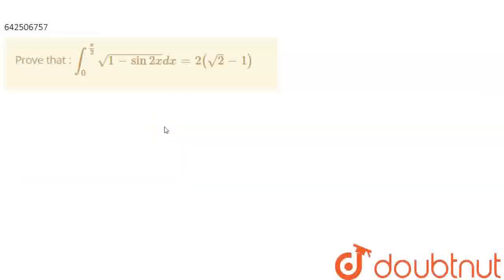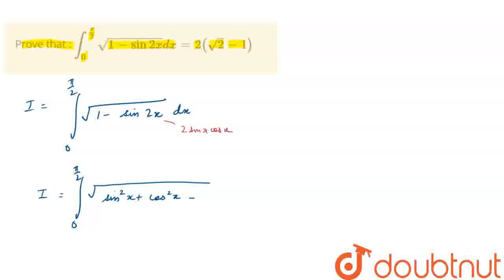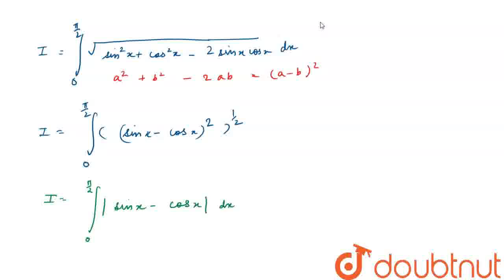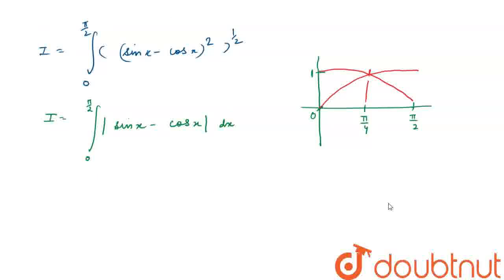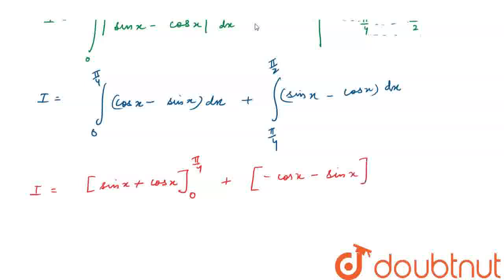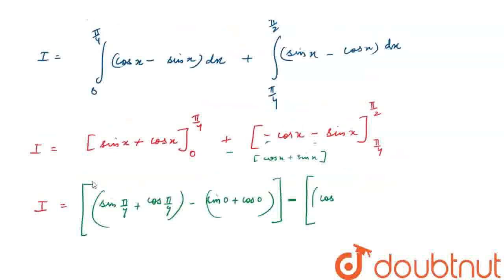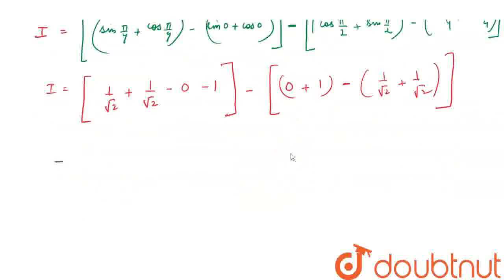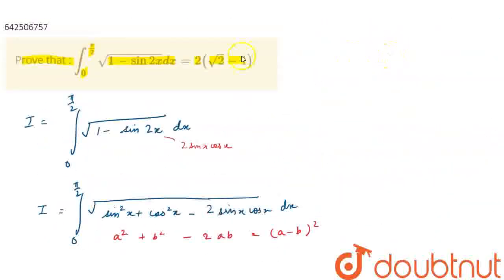Prove that : int_0^(pi/2)sqrt(1-sin2x)dx=2(sqrt(2)-1) | CLASS 12 | INTEGRALS | MATHS | Doubtnut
Prove that : int_0^(pi/2)sqrt(1-sin2x)dx=2(sqrt(2)-1)
Class: 12
Subject: MATHS
Chapter: INTEGRALS
Board:CBSE

👉 Have Any Query? Ask Us.